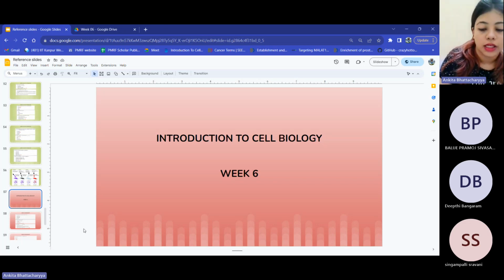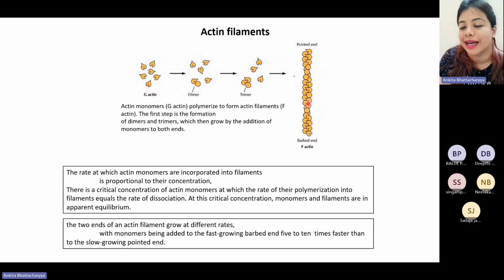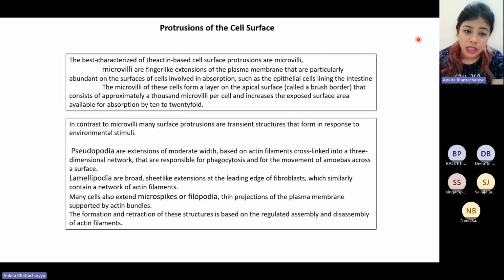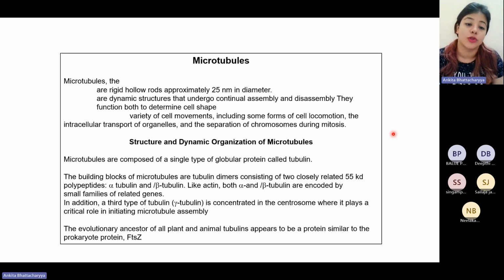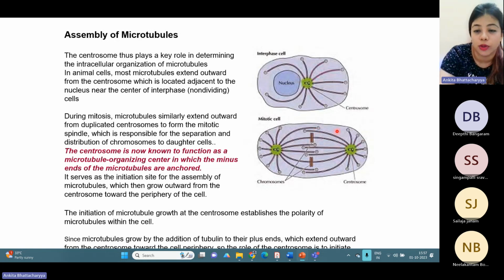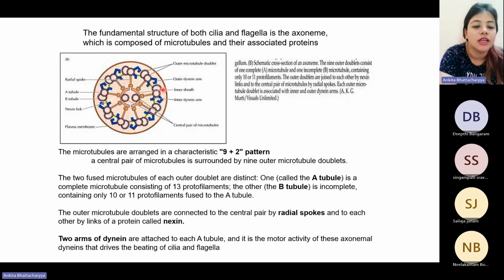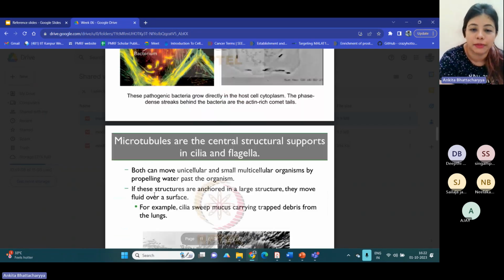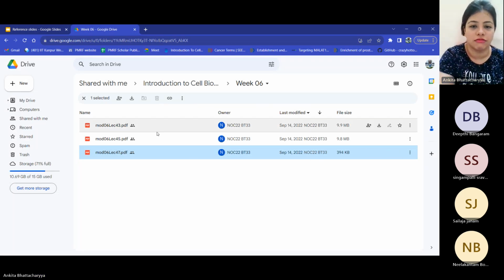Week 6: NPTEL - Introduction to Cell Biology ( Live Interaction Session)